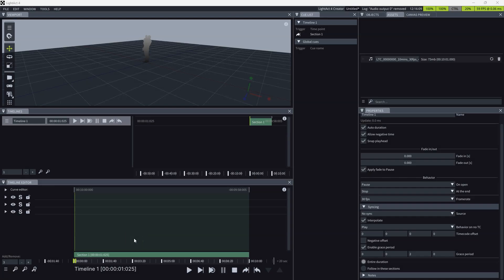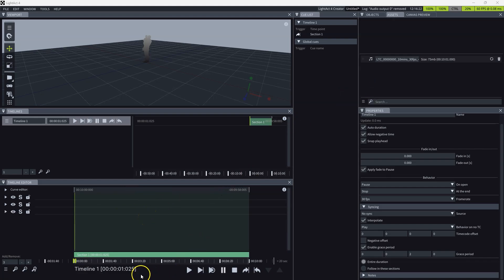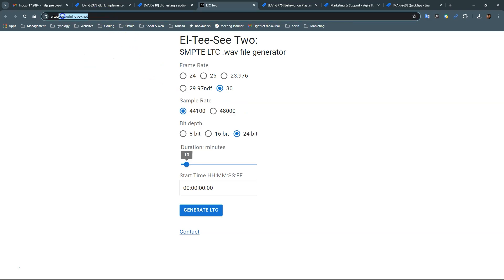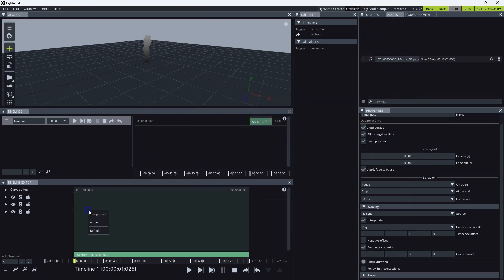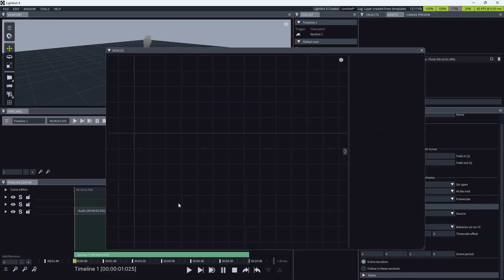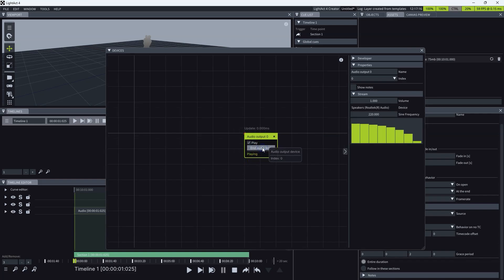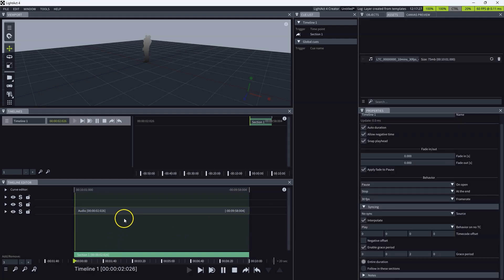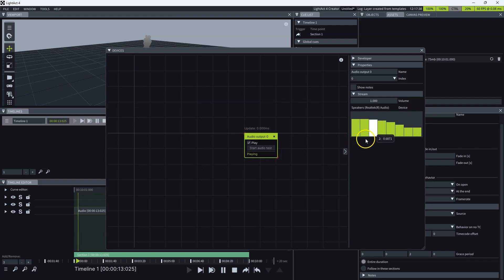Quick Tip: How to output LTC from a Timeline | LightAct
In this quick tip, you'll learn how you can output LTC from a timeline in LightAct.